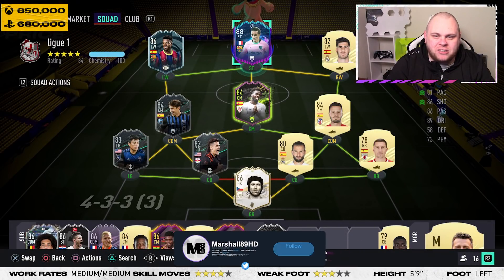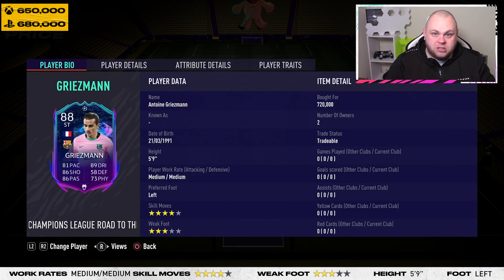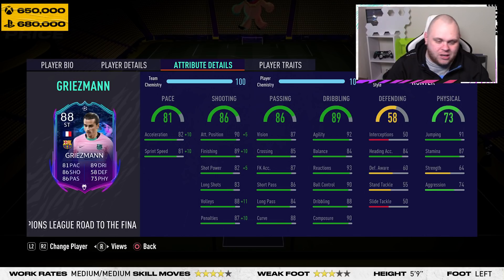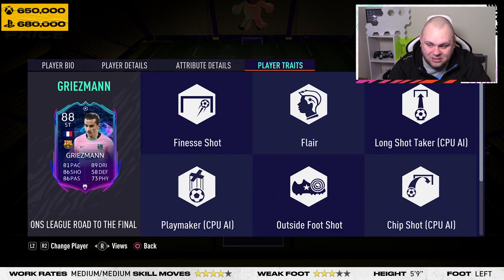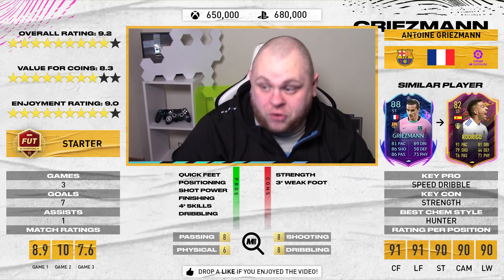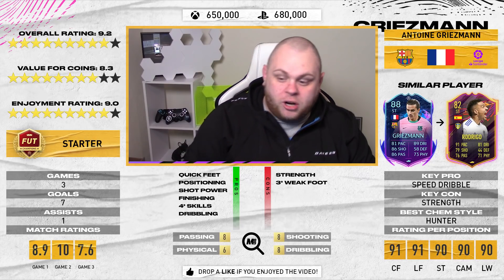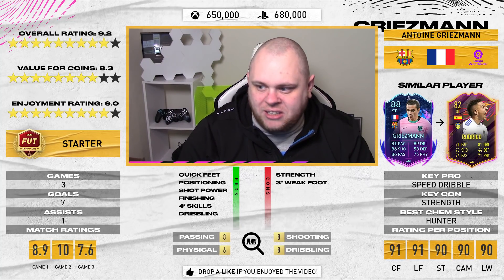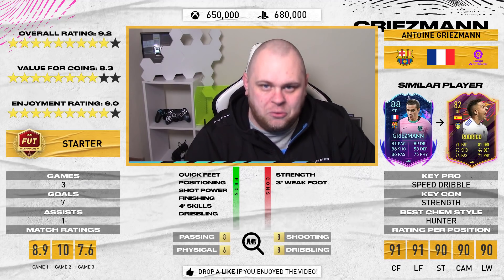RTTF GRIEZMANN PLAYER REVIEW | 88 RTTF GRIEZMANN REVIEW | FIFA 21 Ultimate Team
FIFA 21 RTTF Griezmann Player Review | FIFA 21 Player Reviews
FIFA 21 RTTF Griezmann | FIFA 21 Player Review | 88 RTTF Griezmann FIFA 21 Ultimate Team

Video Summary:
Today we'll be testing out FIFA 21 RTTF Griezmann , FIFA 21 RTTF Griezmann Player Review , FIFA 21 RTTF Griezmann Review or 88 RTTF Griezmann FIFA 21 in a FIFA 21 Ultimate Team Player Review! If you want to catch any future FIFA 21 Player Reviews , check out ( FIFA 21 Player Reviews )